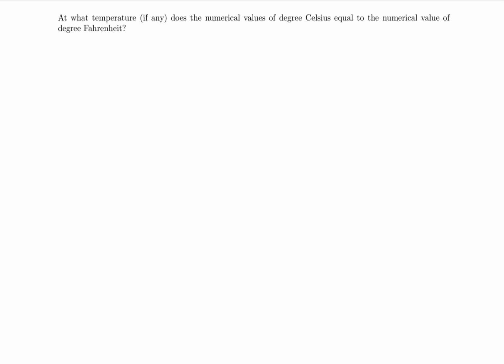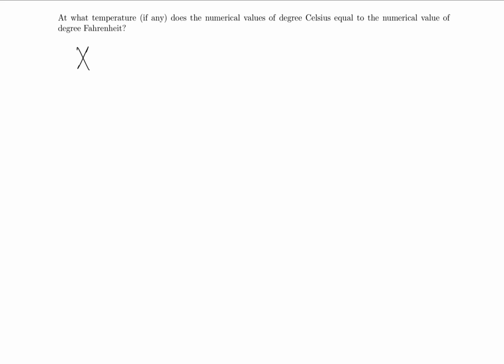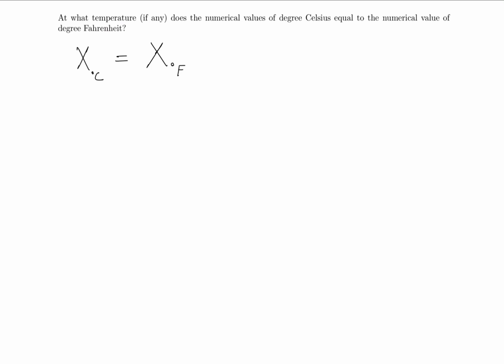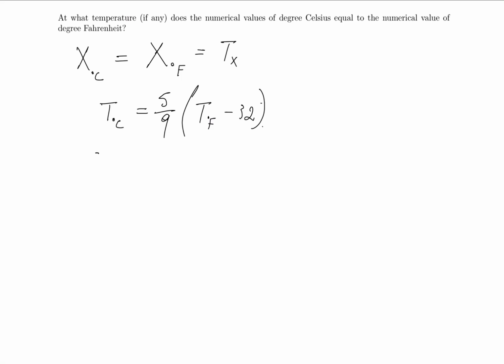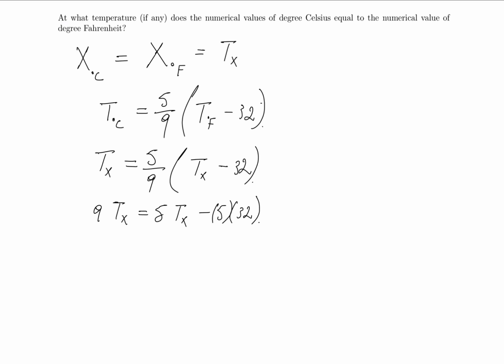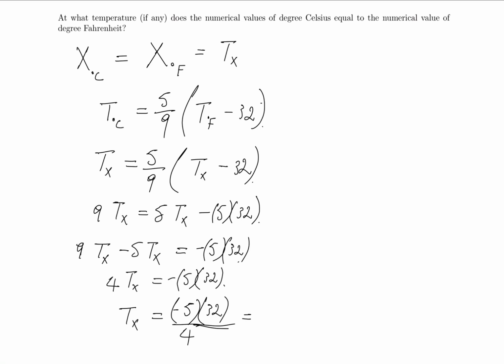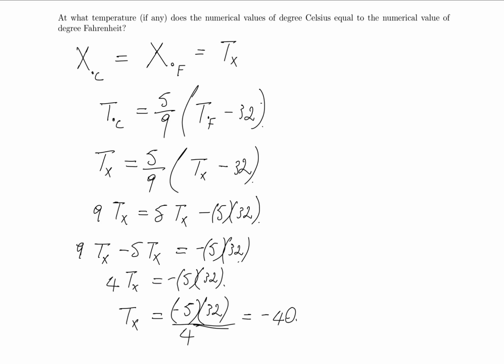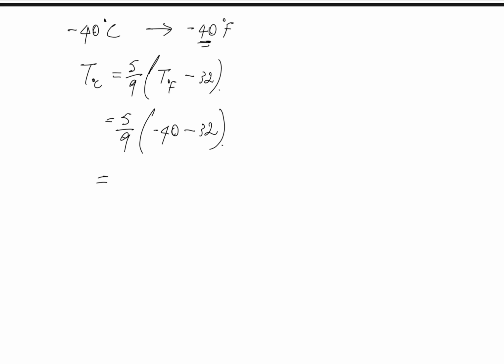Temperature Scales Exercise 3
Further questions can be posted in the comments.